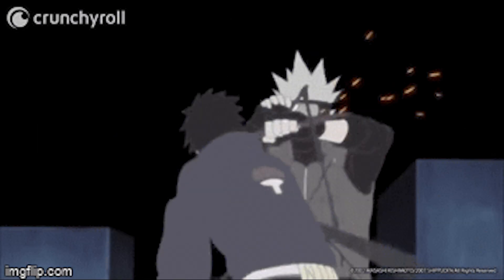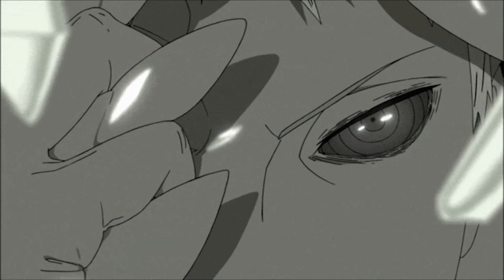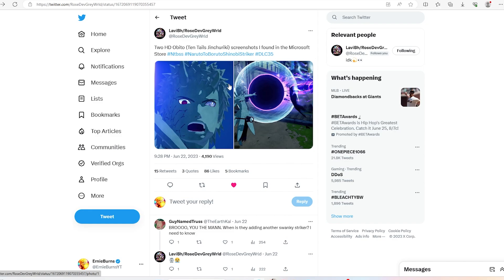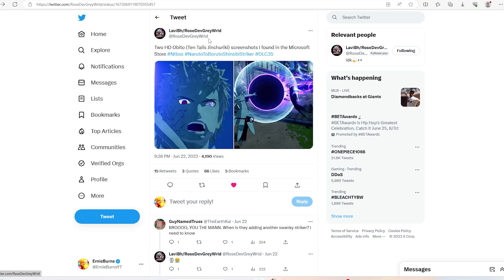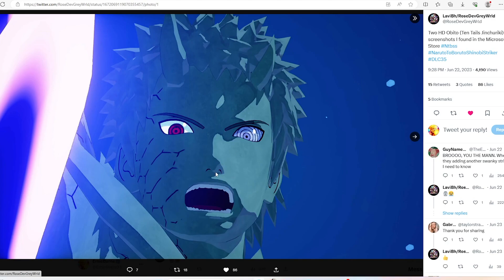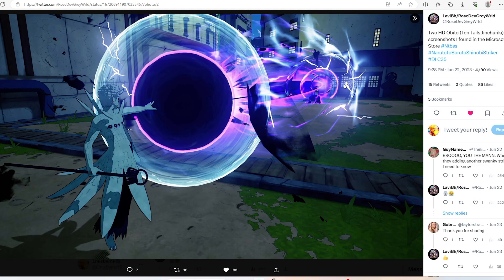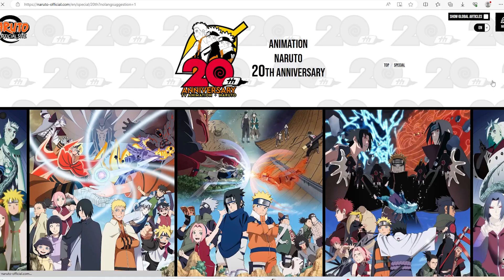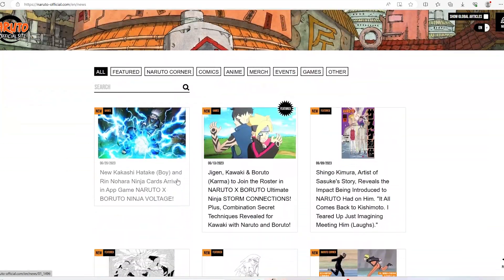NEW Ten Tails Obito DLC Is OVERPOWERED In Shinobi Striker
Thumbnail: @Gikku

Shinobi Striker
ErnieBurns
Ernie Burns
Attack Build
Range Build
Ranged Build
Defense Build
Healer build
Shop Update
Shop Update Shinobi striker
New shop update
New shop
New shop Shinobi striker
New update
New update Shinobi striker
Shinobi striker new update
Update
Update shinobi striker
Shinobi striker update
Naruto update
Update naruto
Boruto
Boruto update
Naruto
Season Update
Season Update Shinobi striker
shinobi striker season update
Minato DLC
Minato DLC Shinobi Striker
New dlc
Shinobi Striker New DLC
Unreleased items
Unreleased items shinobi striker
Shinobi striker unreleased items
Leaks Shinobi striker
Shinobi striker leaks
Update 2.44
Update 2.44 shinobi striker
Shinobi Striker 2.44
Double Water Cannon Shinobi Striker
Shurikens Shinobi Striker
Famed Blade Kurosawa Tsubaki Shinobi Striker
Makibishi Spikes Shinobi Striker
The Piercing One Fingered Thrust Of Hell
The Piercing One Fingered Thrust Of Hell Shinobi Striker
Shinobi Striker The Piercing One Fingered Thrust Of Hell
naruto to boruto shinobi striker how to get ss items
naruto to boruto shinobi striker all ss items
how to obtain every SS Item naruto to boruto shinobi striker
10 tails
10 tails shinobi striker
10 tails Obito
10 tails Obito shinobi striker
10 tails Obito DLC
10 tails Obito dlc shinobi striker